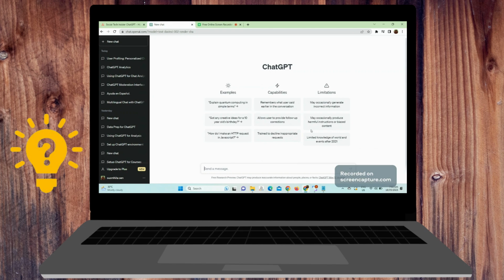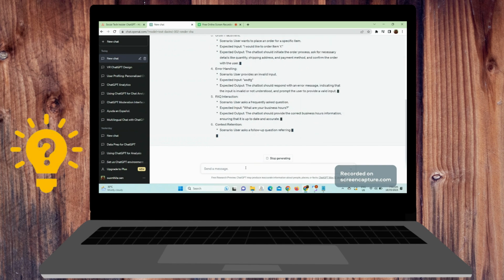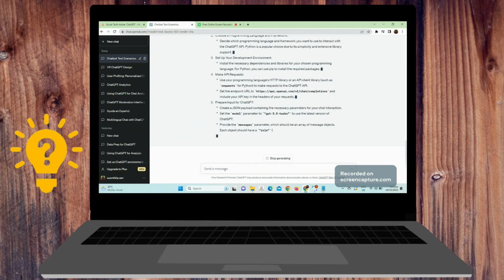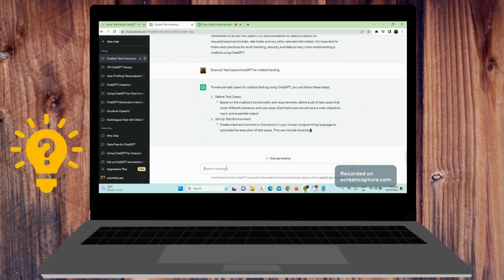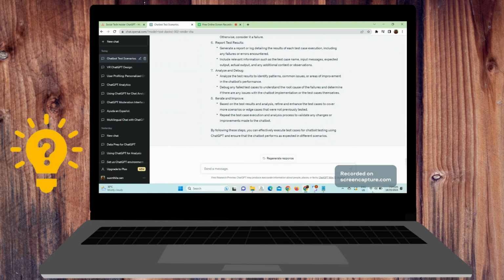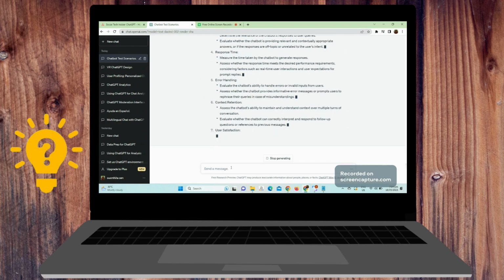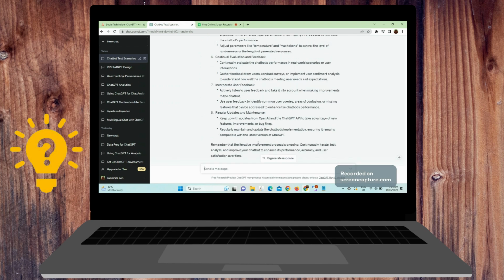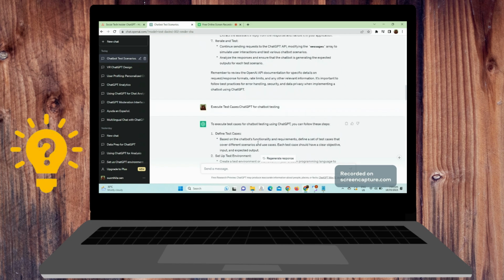How To Use ChatGPT for Chatbot Testing | Social Tech Insider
In this tutorial video from How To Use ChatGPT for Chatbot Testing